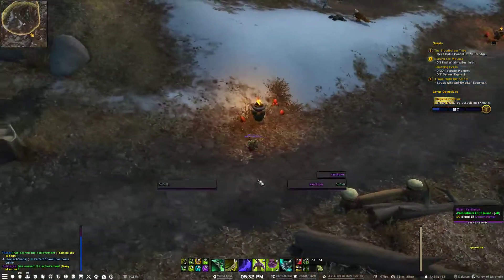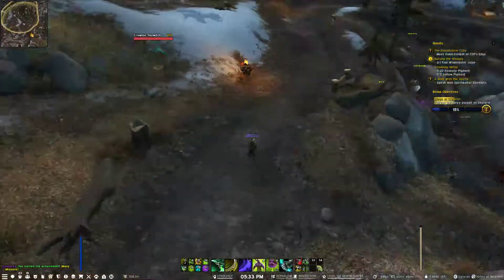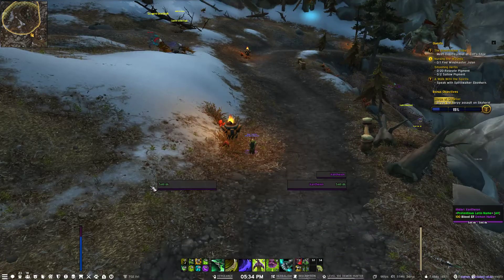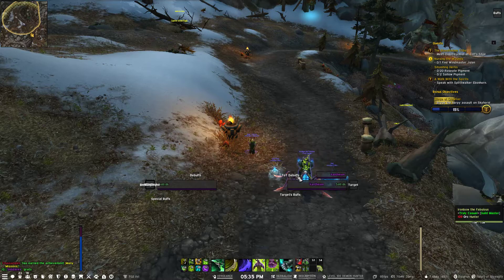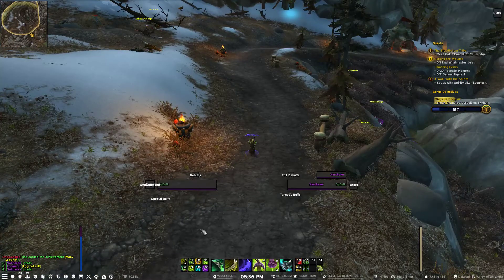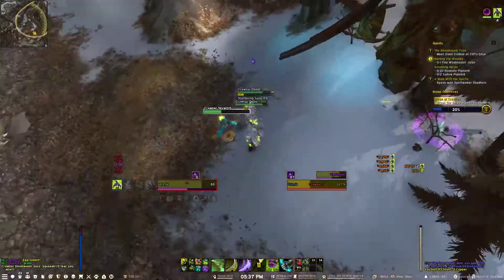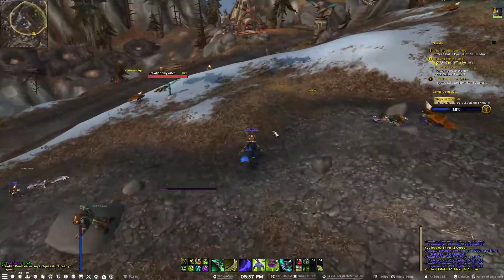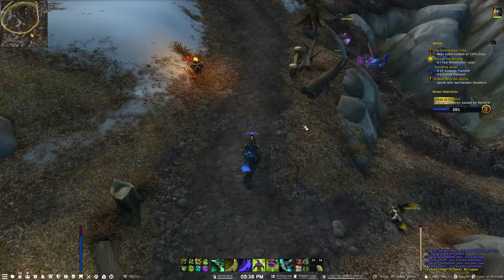ThinkTankUI [Remastered]: Features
A Video Showing the Features of ThinkTankUI [Remastered]